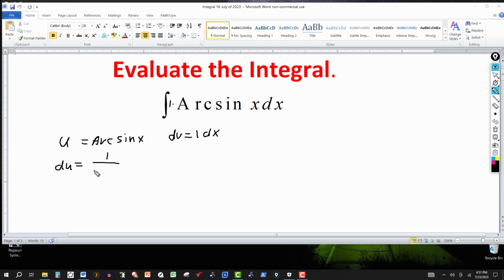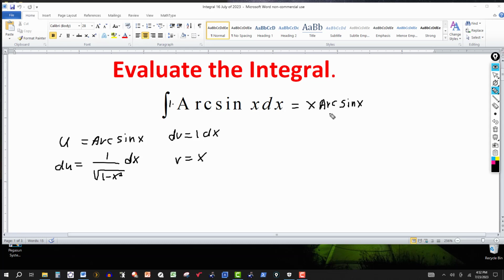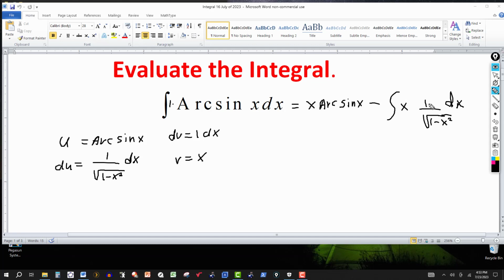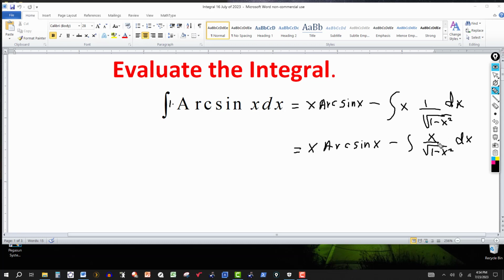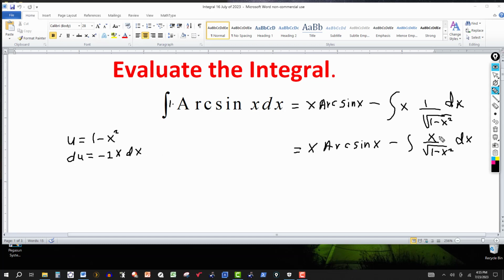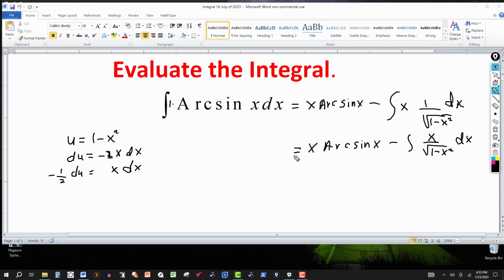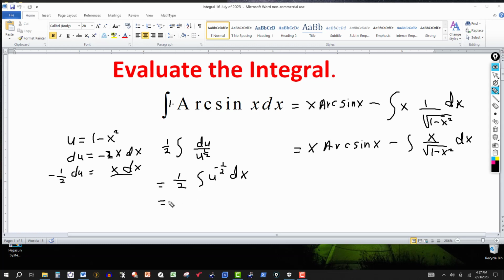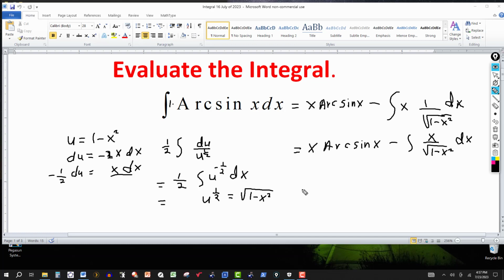The Integral of Arcsin x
In this video, we evaluate the integral of Arcsin x.